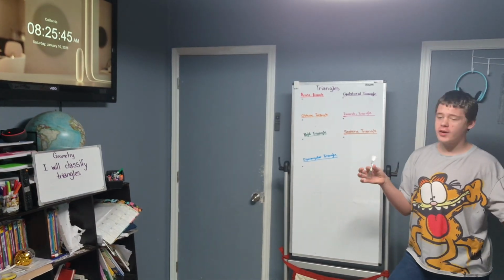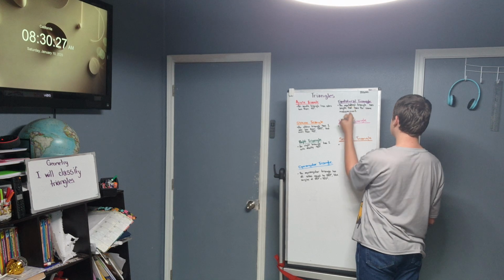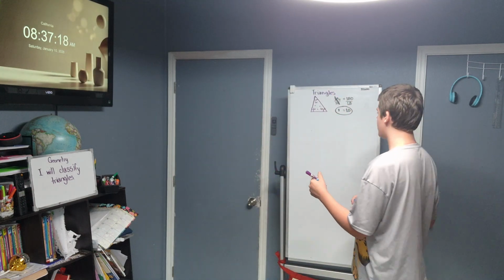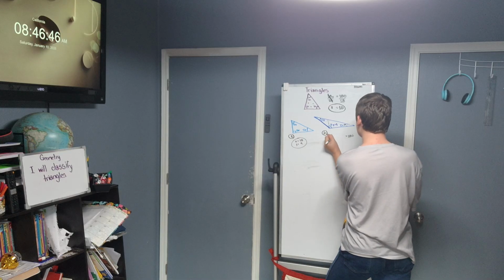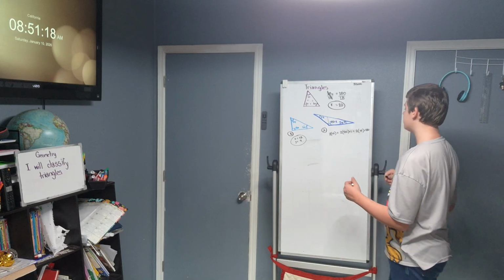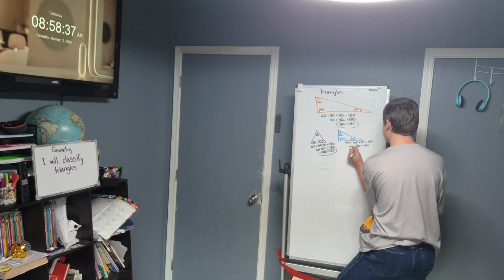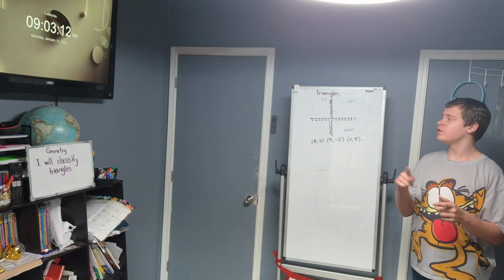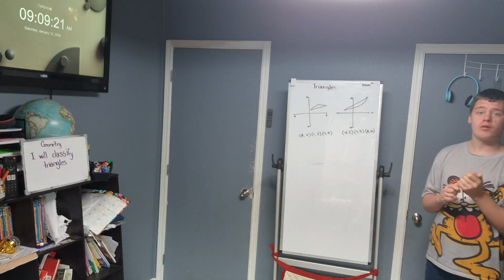20260110 | Why Triangles Are The Most Important Shape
In this video, you will explore all different types of triangles in high school geometry!